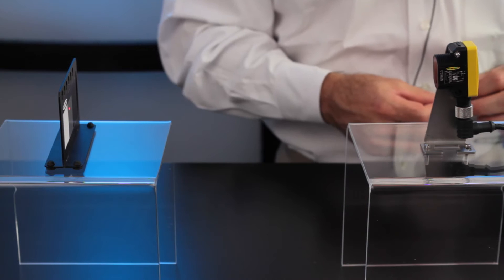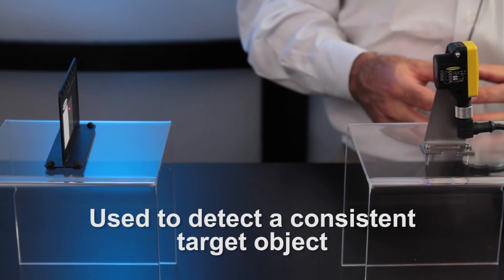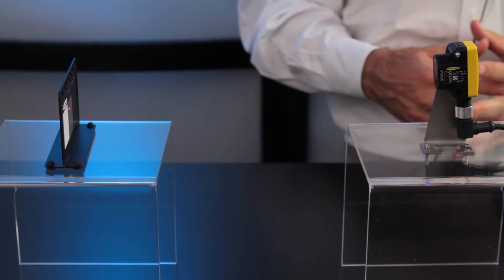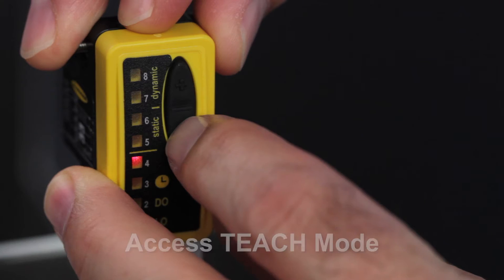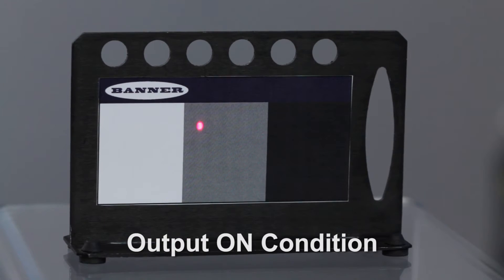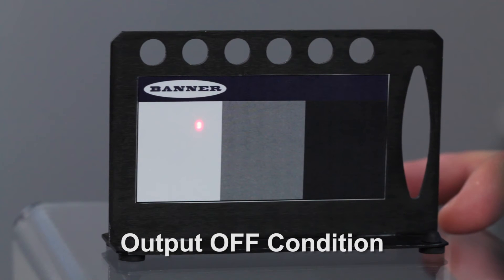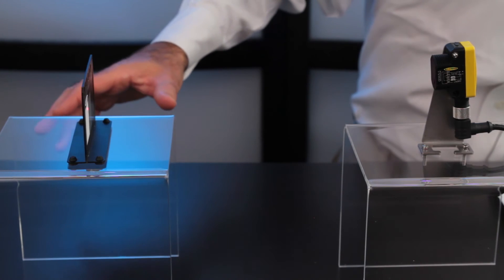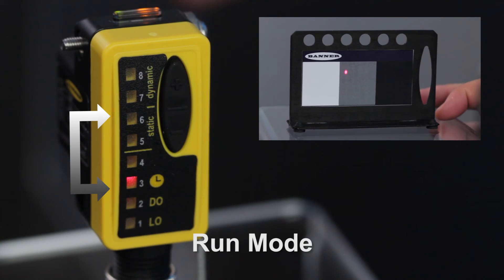Banner QS30LDL Two-Point Static TEACH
In this video, Banner will show how to set up the QS30 laser diffuse sensor in a two-point static TEACH. It is the most commonly used TEACH method and is used to detect a consistent target object.